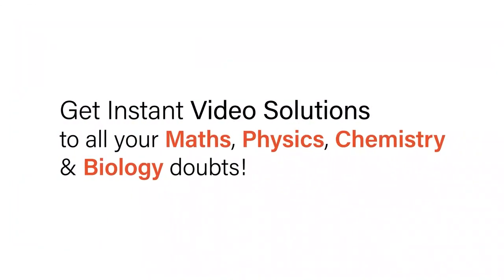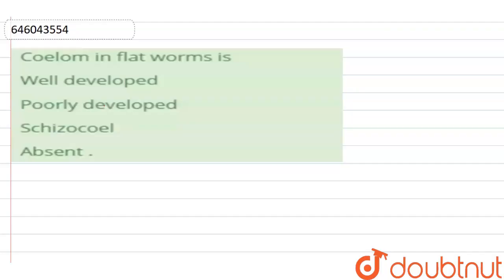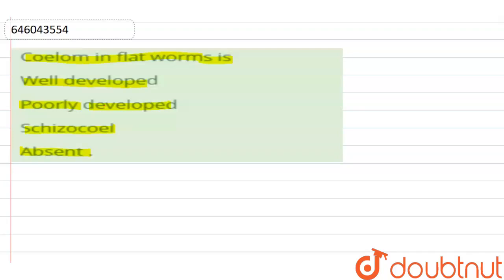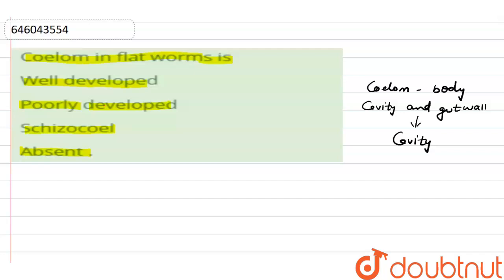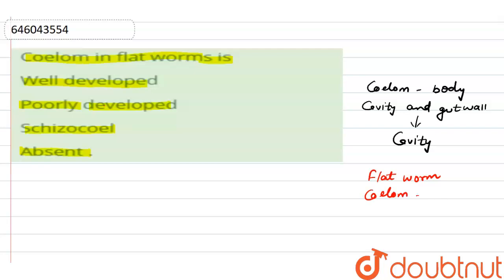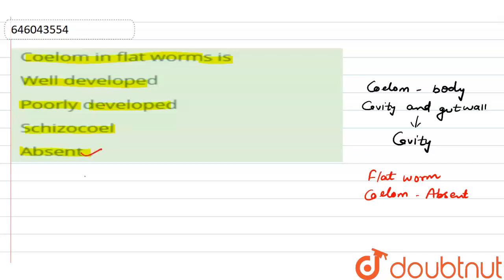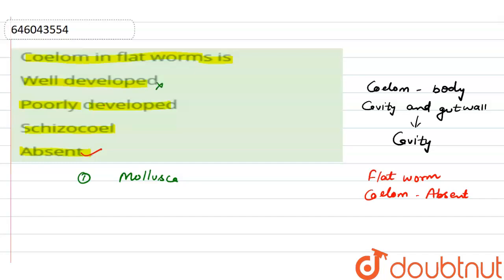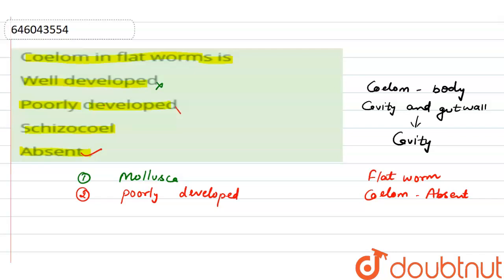Coelom in flat wormsis | 12 | PLATYHELMINTHES-THE FLAT WORMS | BIOLOGY | DINESH PUBLICATION EN...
Coelom in flat wormsis
Class: 12
Subject: BIOLOGY
Chapter: PLATYHELMINTHES-THE FLAT WORMS
Board:NEET

👉 Have Any Query? Ask Us.